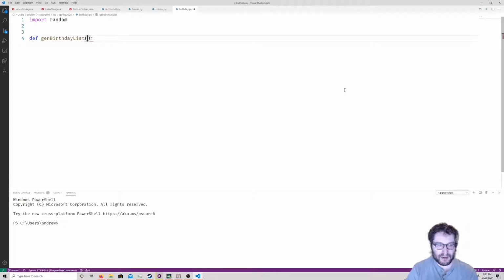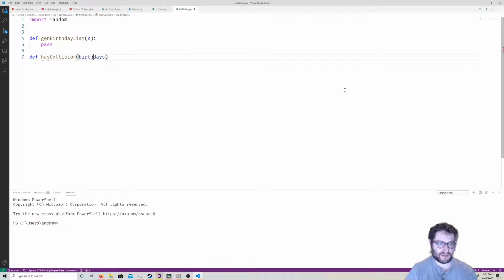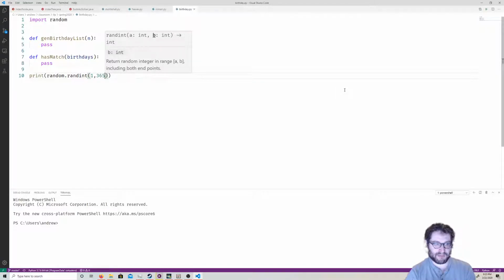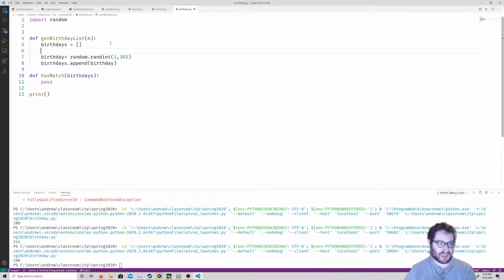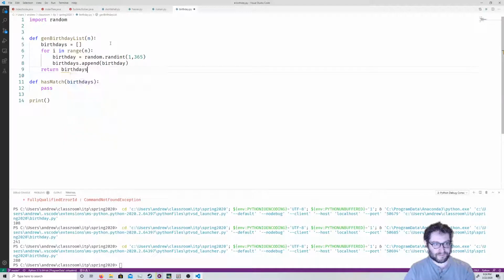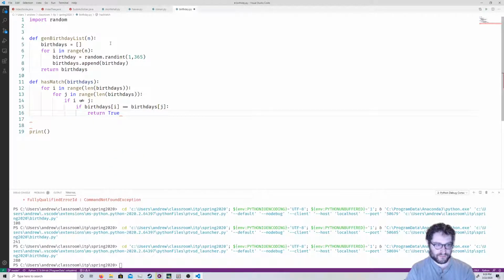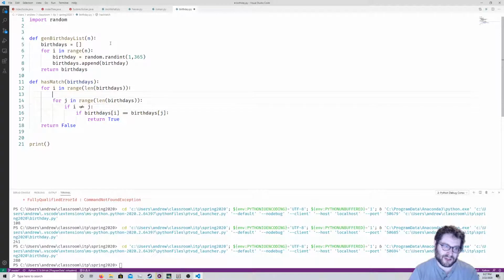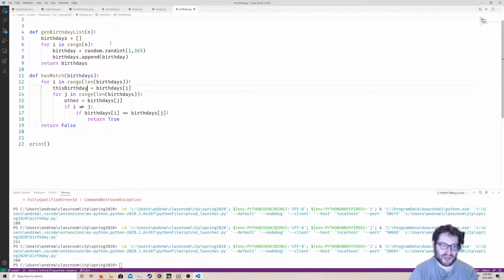Birthday Problem 1